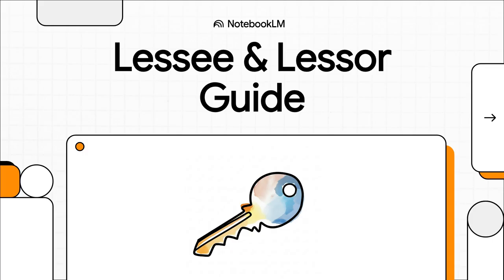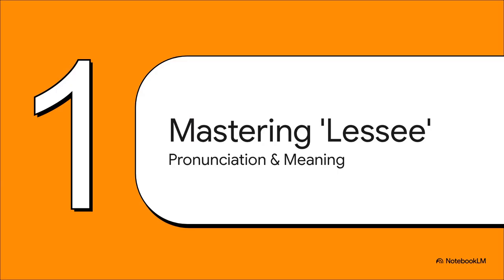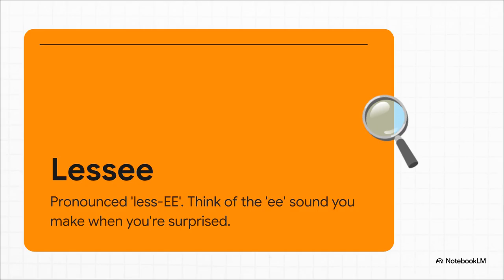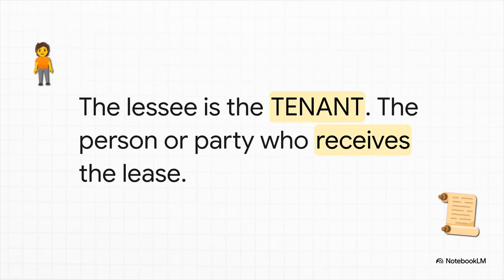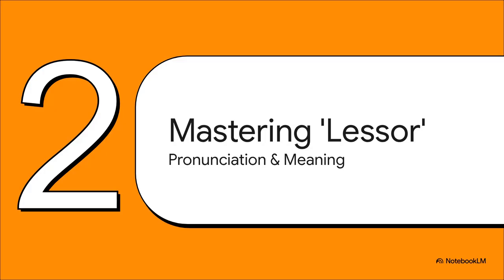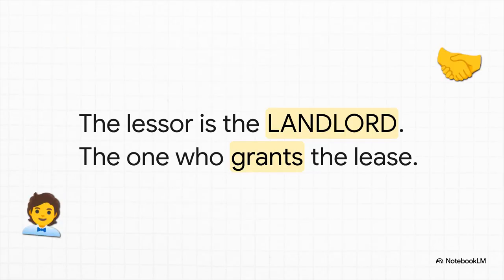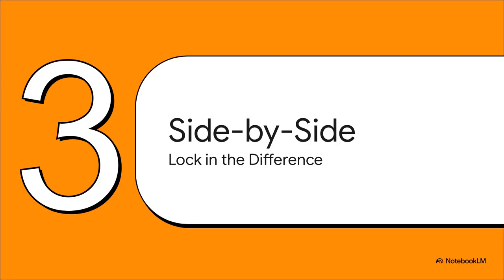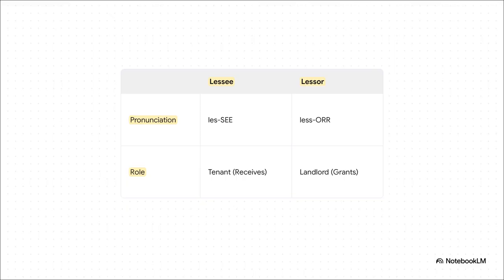Lessee & Lessor Guide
we break down each word phonetically, instructing listeners to pronounce "lessee" as "less-EE" to represent the tenant who receives a lease, and "lessor" as "less-ORR" to denote the landlord who grants the lease. The guide emphasizes that accurate pronunciation is key for clear communication in property matters, encouraging practice and inviting further engagement on their website for more insights.